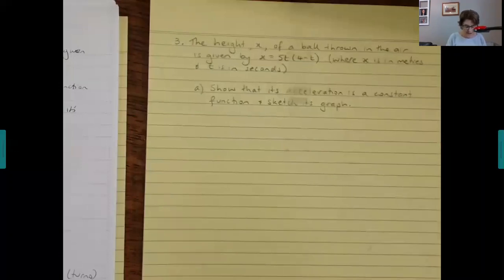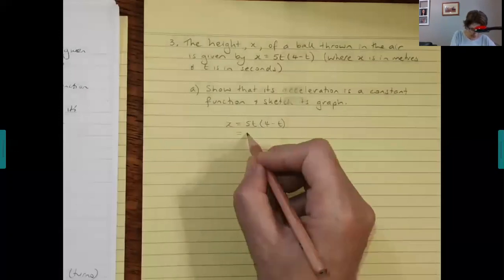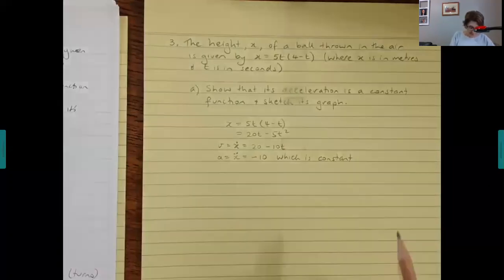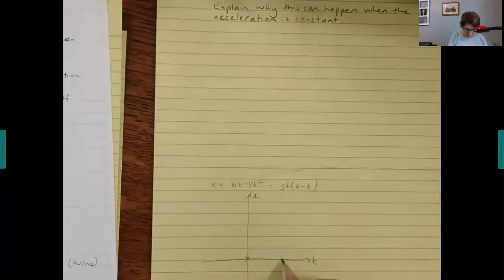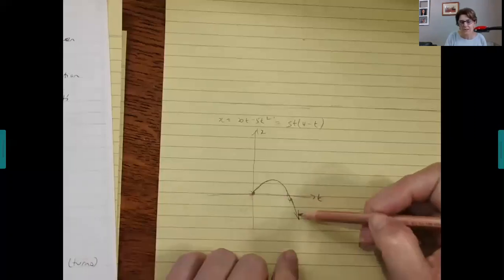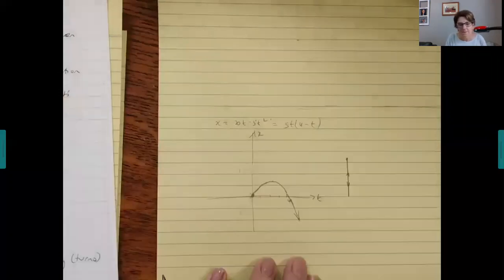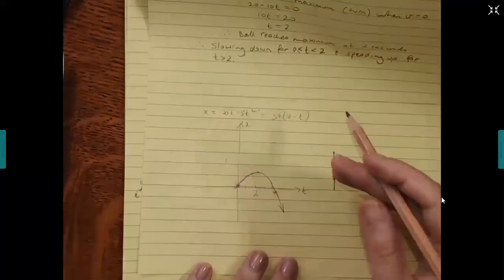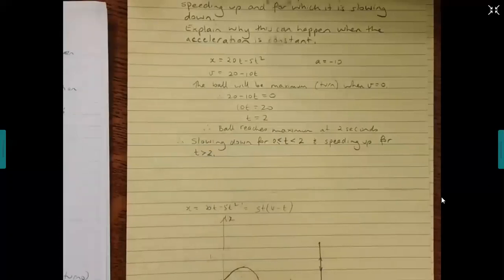Velocity and Acceleration eg3